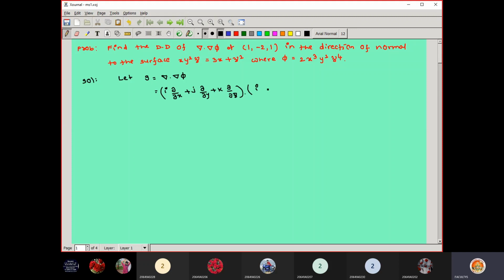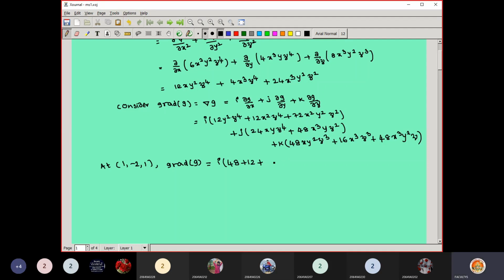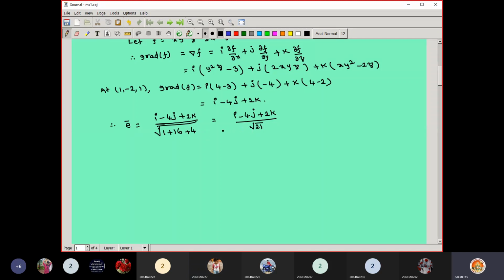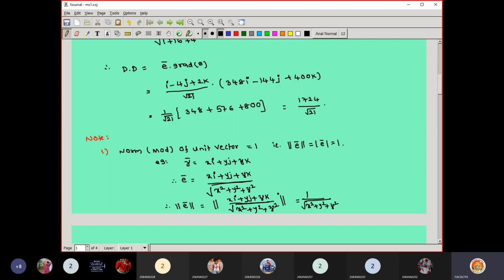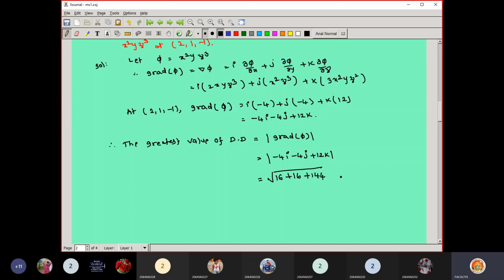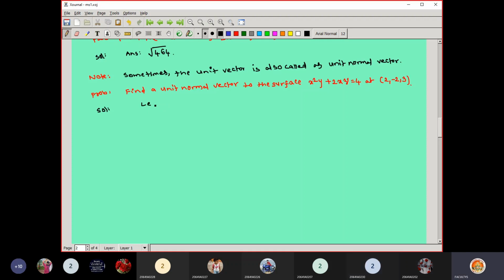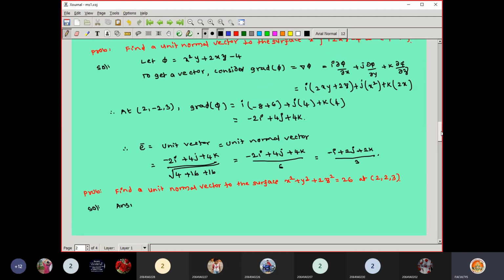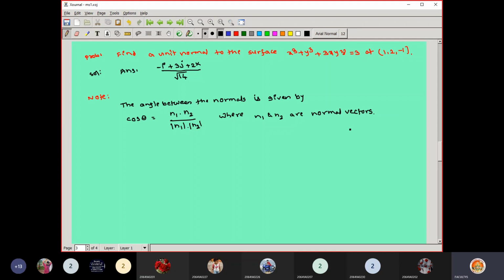Directional Derivative Part -2